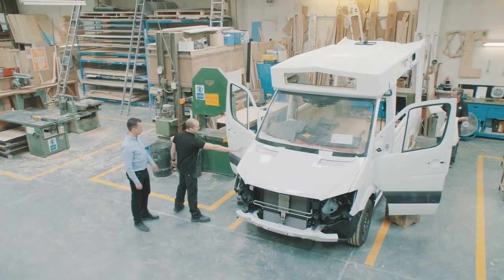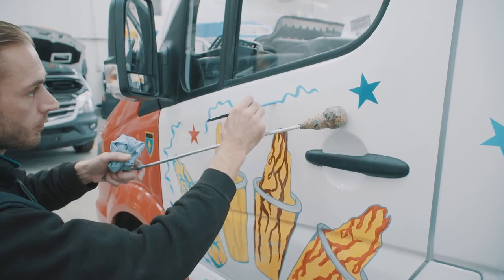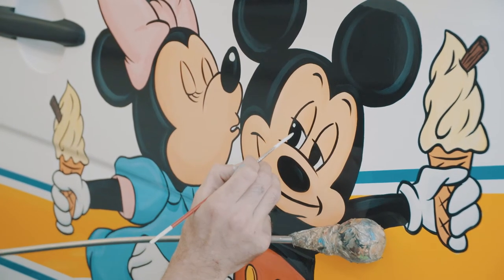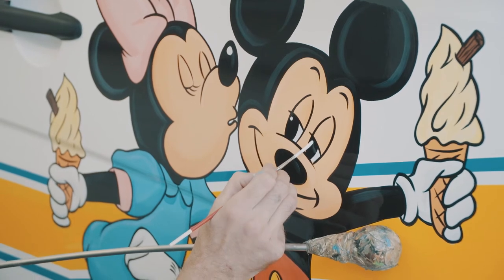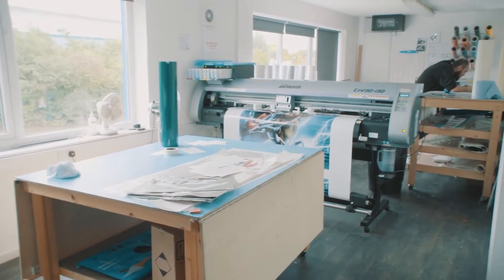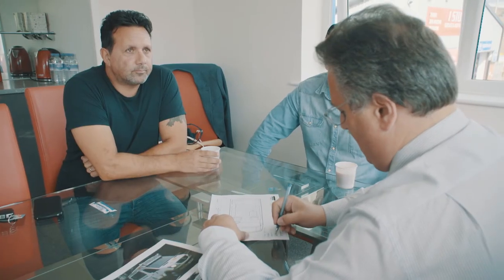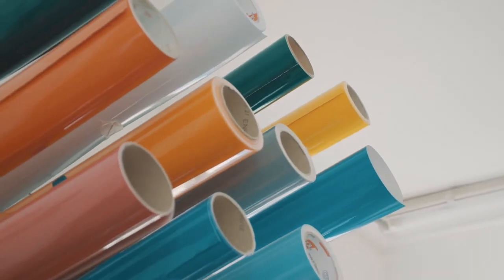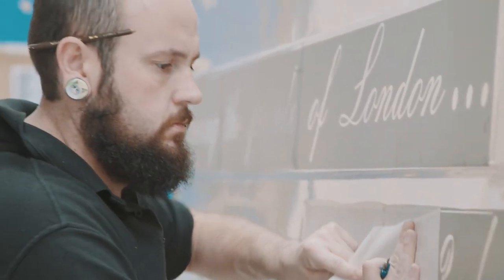Ice Cream Van Artwork - Signwriting and Vinyl Graphics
Nothing shouts Ice Cream Van more than it's amazing artwork!  Its the first thing your customers see - be strong and be bold and attract their custom.

Here at Whitby Morrison we have the skills to apply both traditional signwriting and vinyl print & cut graphics to your Ice Cream Van.

Whether a rainbow of metallic coloured with the latest cartoon characters or more muted tones with corporate branding; Whitby Morrison can help you to reproduce your desired result, perfectly.